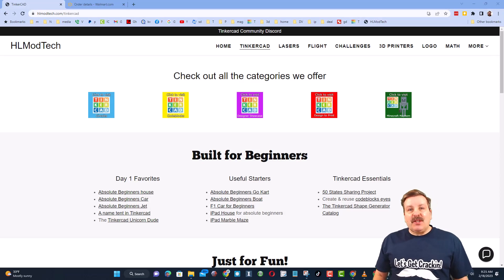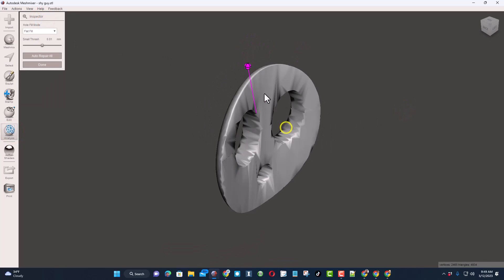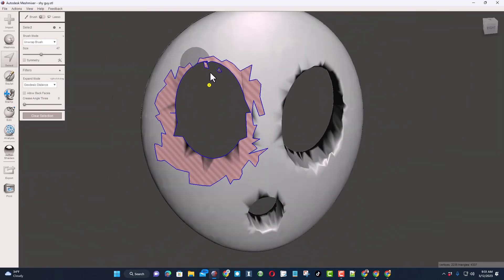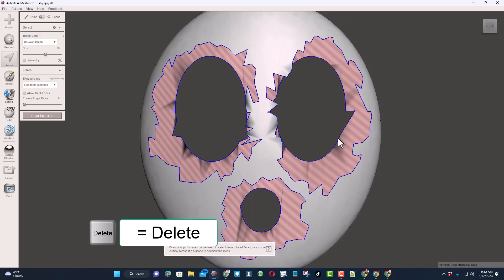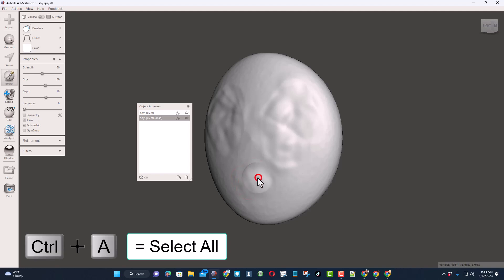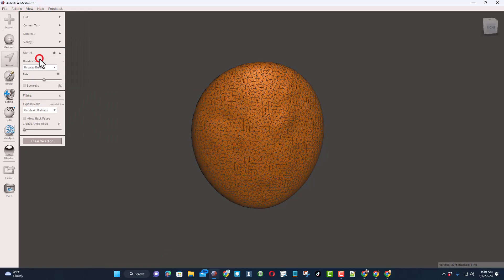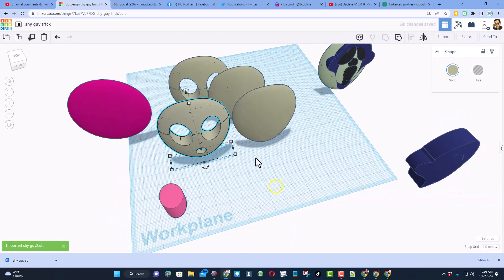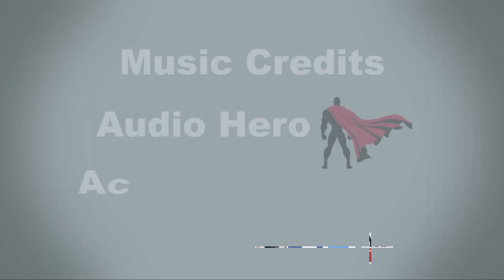Remove STL File Holes & Smooth with Meshmixer Tinkercad Import steps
Remove STL File Holes & Smooth with Meshmixer Tinkercad Import steps. A great skill when you are working with Thingiverse projects you want to modify the file in Tinkercad.

Mesh Mixer is a fabulous free tool from Autodesk.